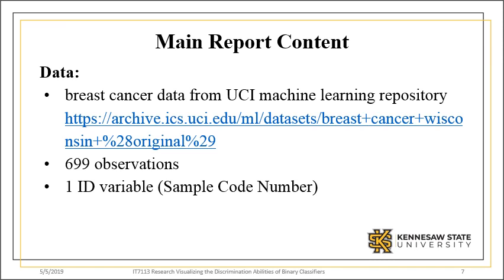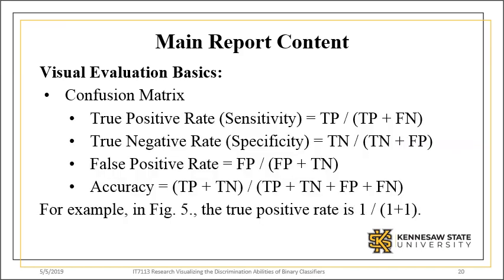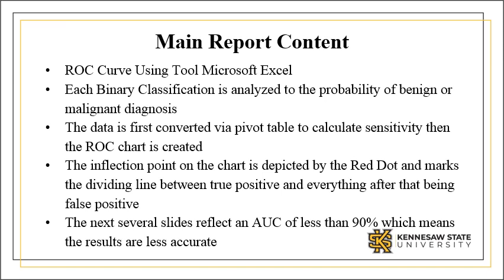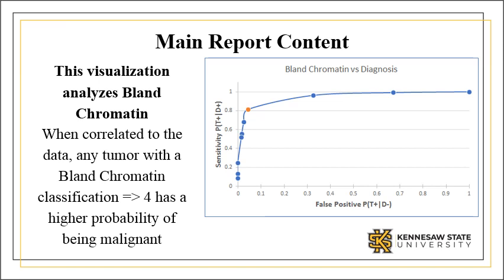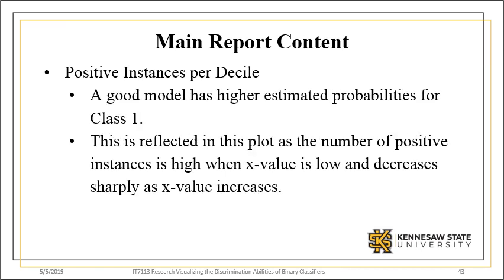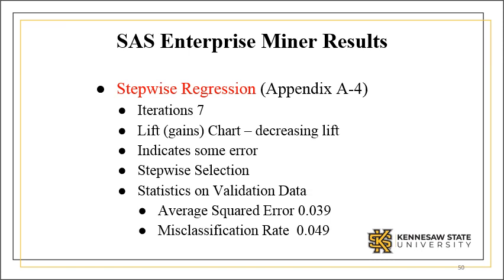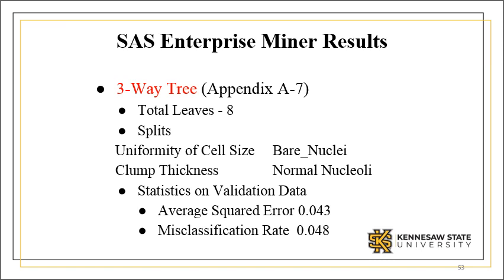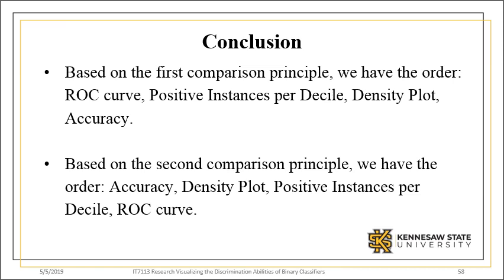IT7113 ResearchProject Group2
Spring 2019 class